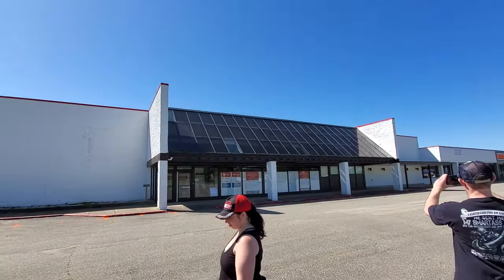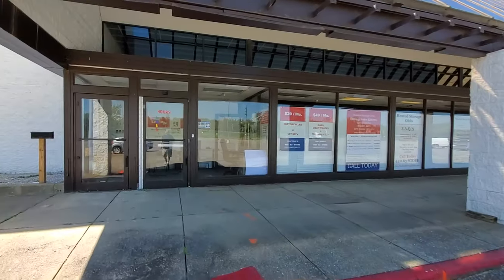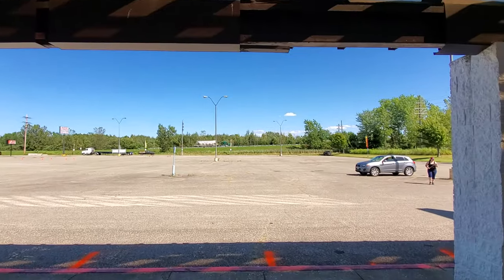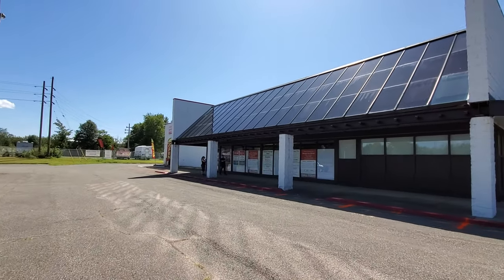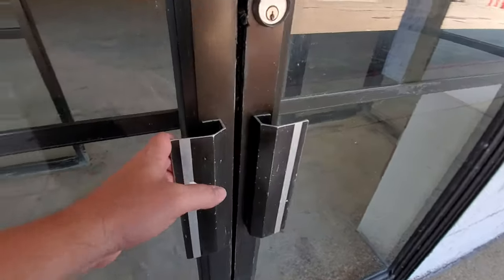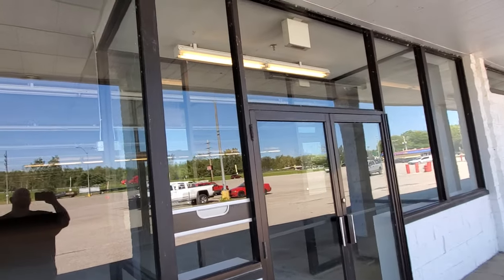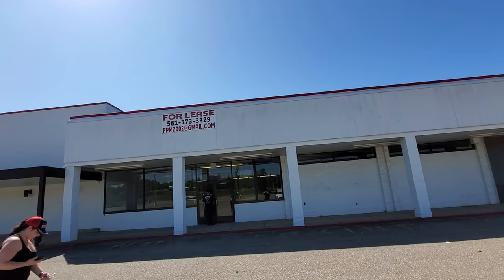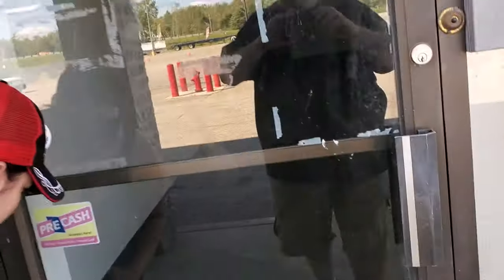ABANDONED GREENHOUSE KROGER - Turned Storage Unit : Conneaut Ohio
Paul Unser